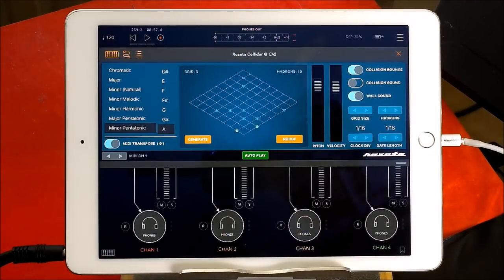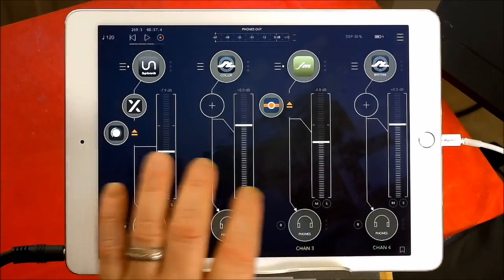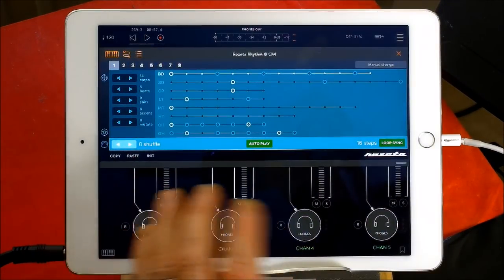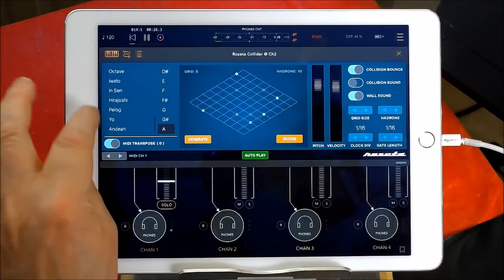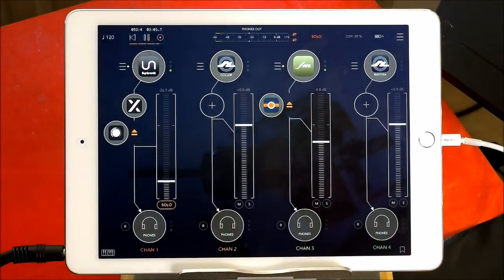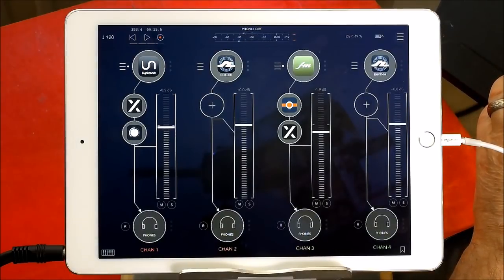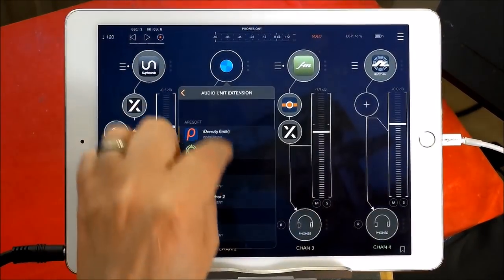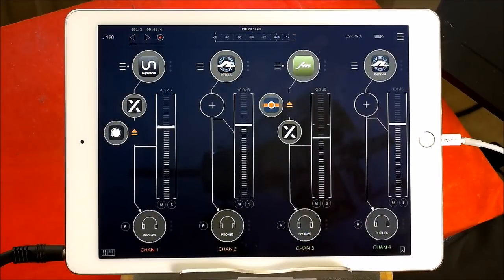ROZETA Midi Sequencer Suite - The COLLIDER Instrument - Tutorial for the iPad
You can get Rozeta Midi Sequencer Suite here at the App Store

You can get Syntronik here at the App Store

You can get Maxima here at the App Store

You can get BASSalicious here at the App Store

You can get Filterstation 2 here at the App Store

You can get Ruismaker FM here at the App Store

You can get Lo-Fly Dirt here at the App Store

You can get Dubstation 3 here at the App Store

You can get Eos 2 here at the App Store